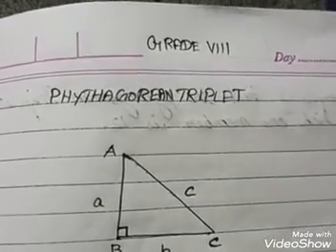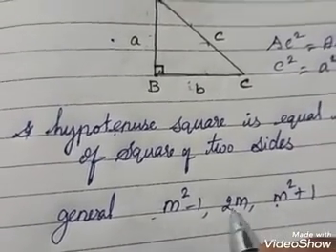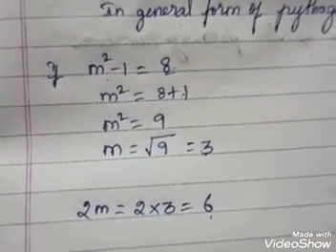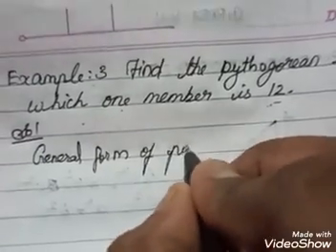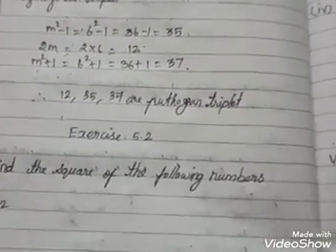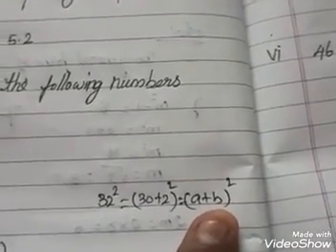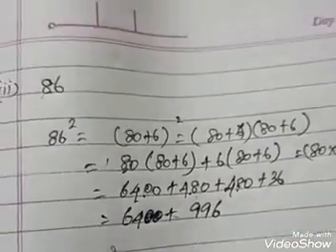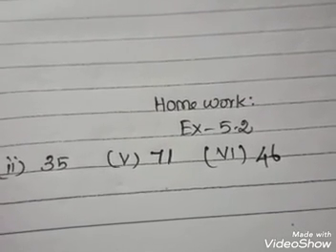Grade VIII SQUARES AND SQUARE ROOT